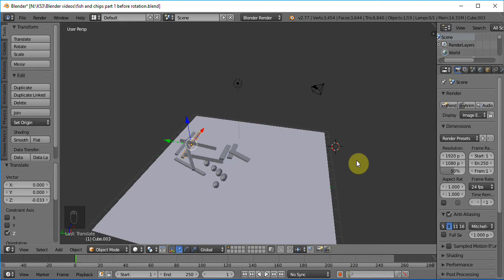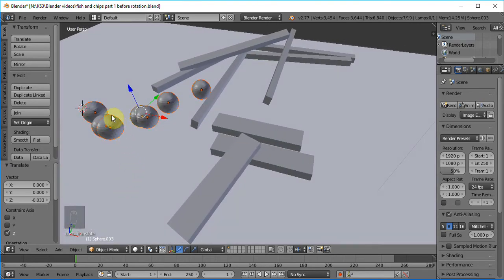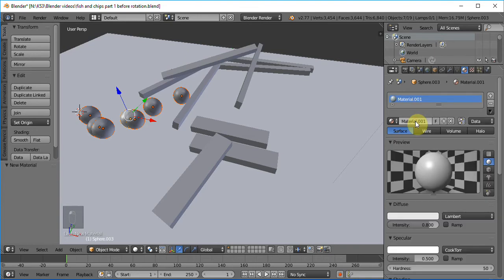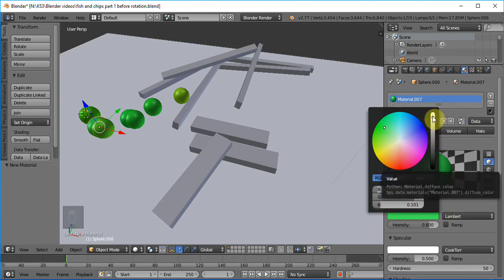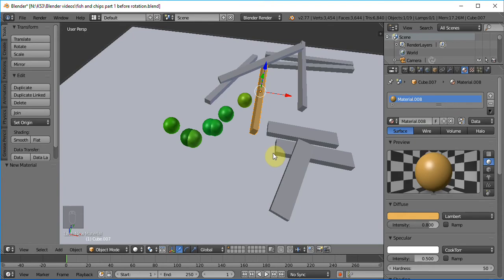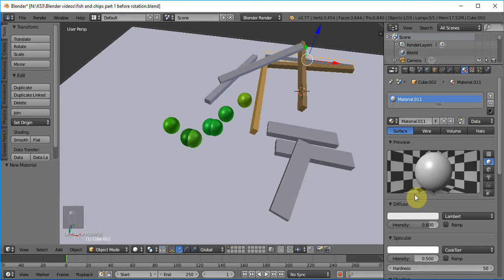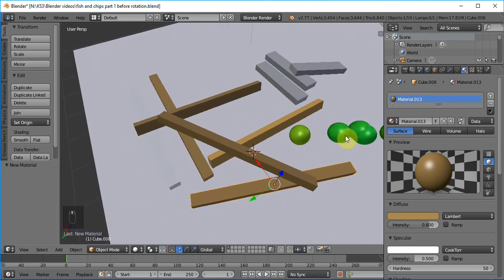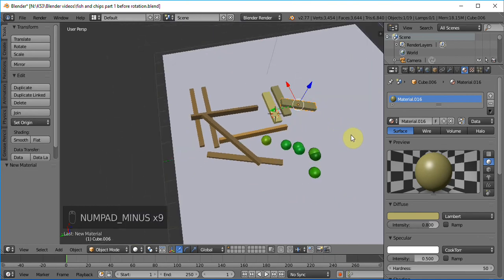selecting more than one object at a time and adding colour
multiple selection and adding colour